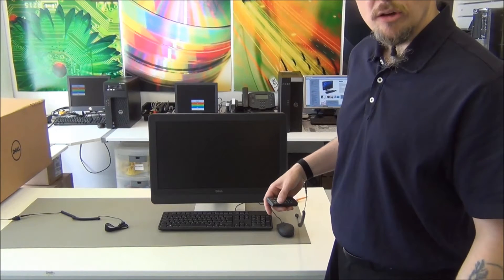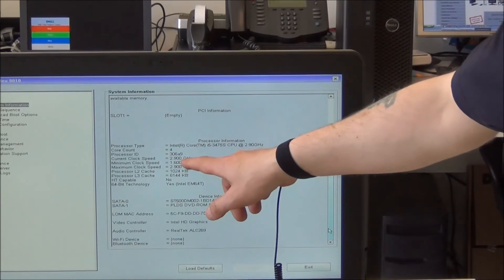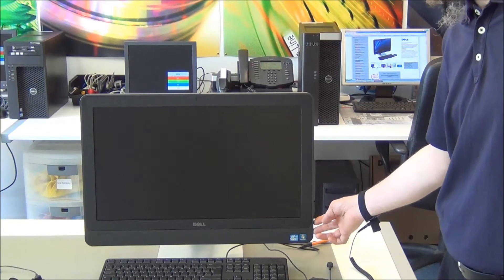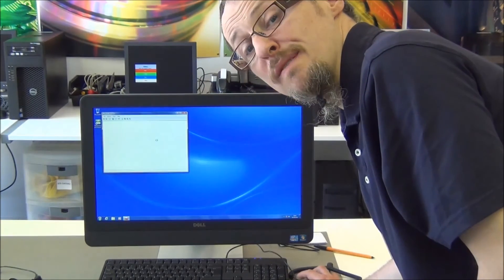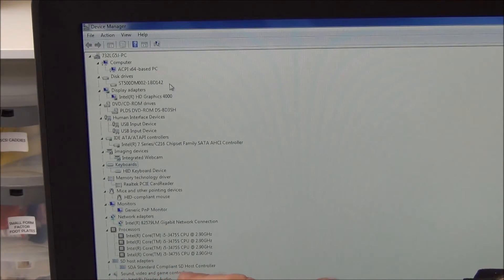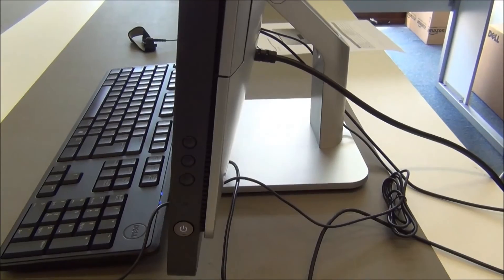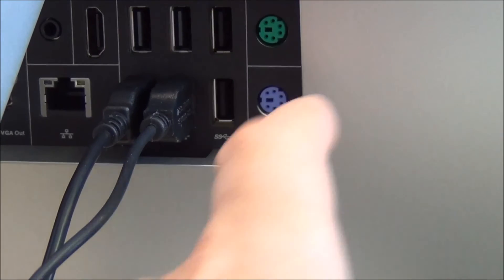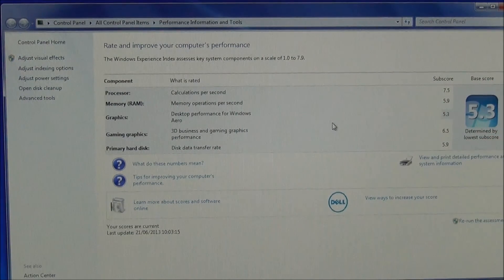Dell Optiplex 9010 All-in-One from Banana Computers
A quick look at the very nice Dell Optiplex 9010. Also looking at the bios , device manager list and Windows Experience rating. Windows 7 pro experience.